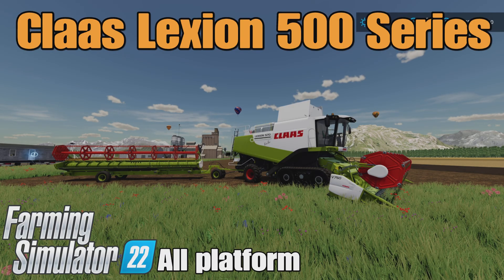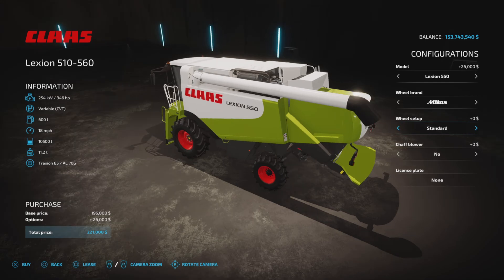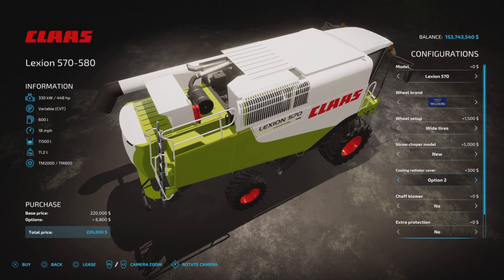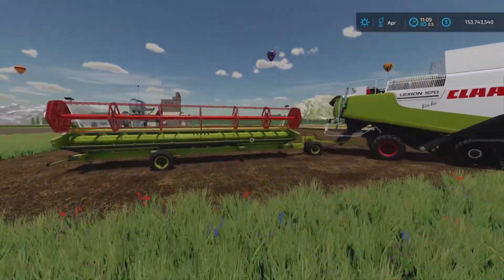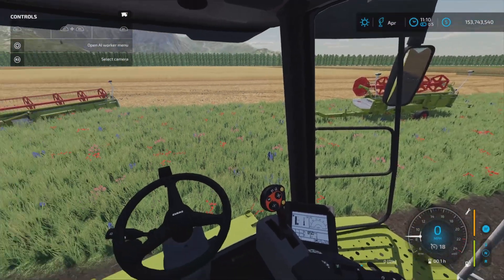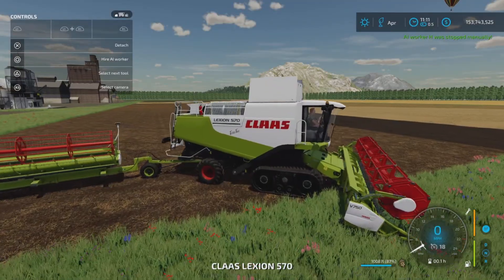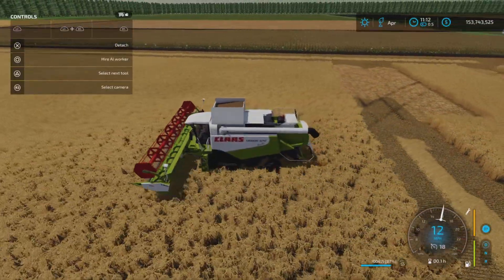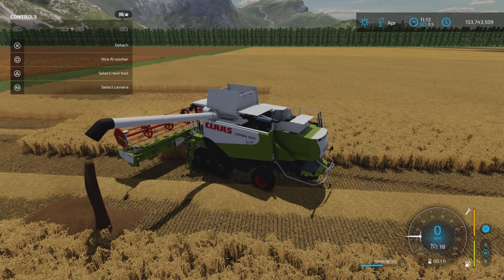Claas Lexion 500 Series / FS22 mod for all platforms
Claas Lexion 500 Series
By: EED123